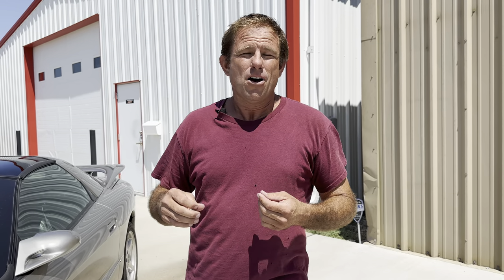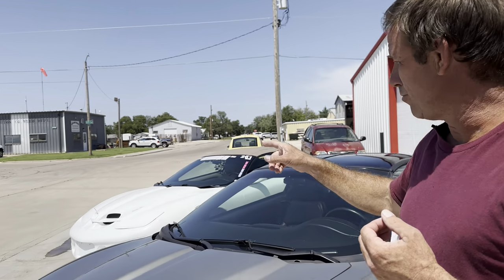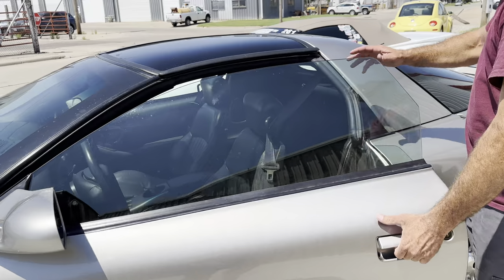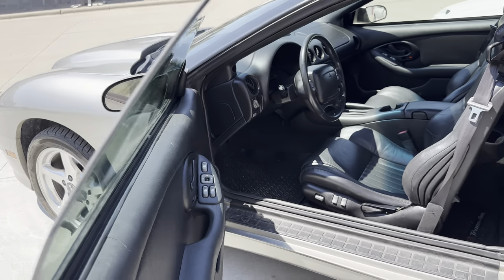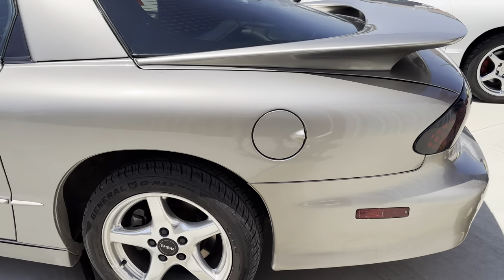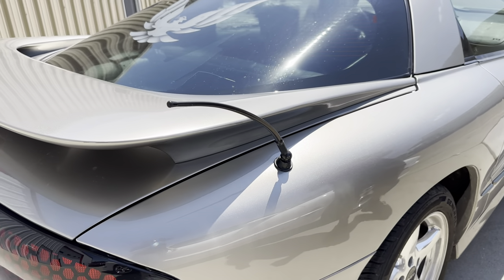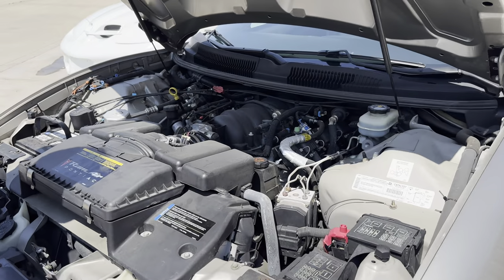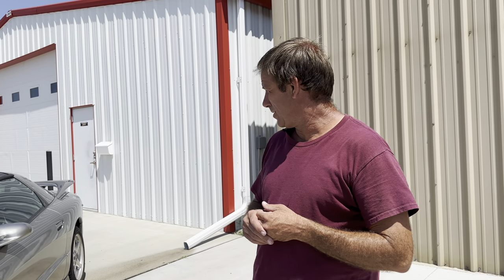New Addition to the Collection! 2001 Pontiac Trans Am WS-6 Coupe Stablemate for the WS-6 Convertible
I'm running late tonight, I had to go shoot some epic video today! I can't wait to share it with you soon!

As most of you know, I have a F body problem.  I have a lot of them in my personal collection and I've recently added another one to the herd!

This 2001 WS-6 has 57,000 miles on it and there are a few things that I want to change on it, but overall it appears to be a really good car and a nice piece to park next to my 2002 White WS-6 Convertible!  I was kind of hoping to find a white coupe to go with the convertible, but I was still happy to add this one to the collection!